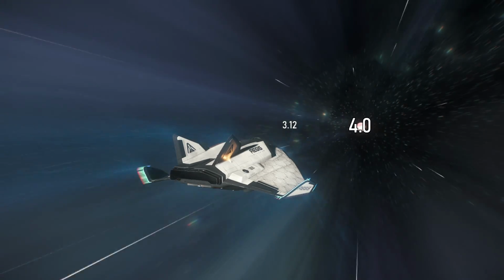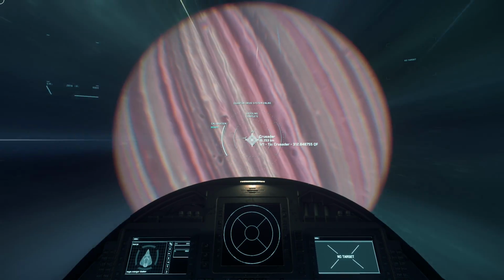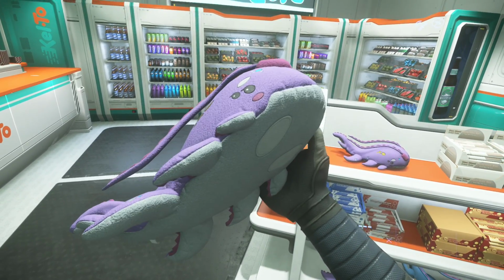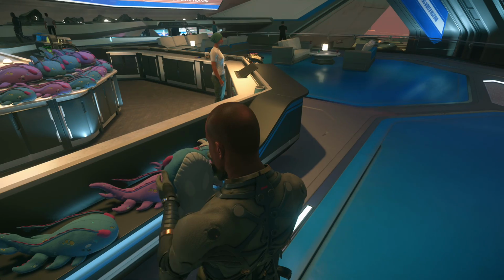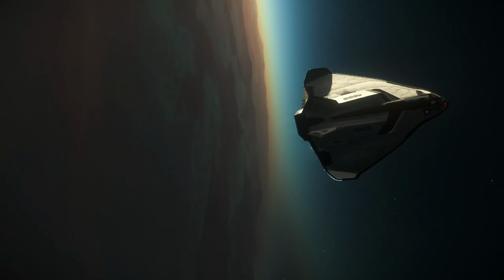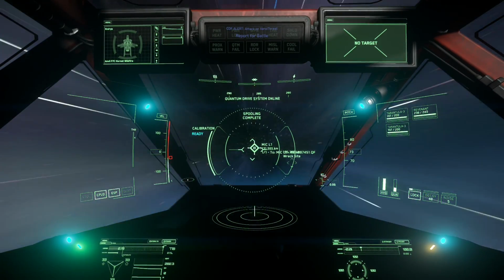Star Citizen 3.14 Review - Cloudy with a Chance of Missiles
Crusader may be one of the coolest landing zones so far, but it's also the one that makes my computer cry the hardest.  I didn't expect to be defeated by clouds, but here we are.  The new UI improvements are nice, but the map continues its reign as Suckiest Map Ever for six years straight.  The important thing is that we're one step closer to SALVAGE... which is always two steps away.

Watch all of the Abbreviated Reviews ever made here.  It takes less time than you'd imagine:

Game Review, Abbreviated Review,